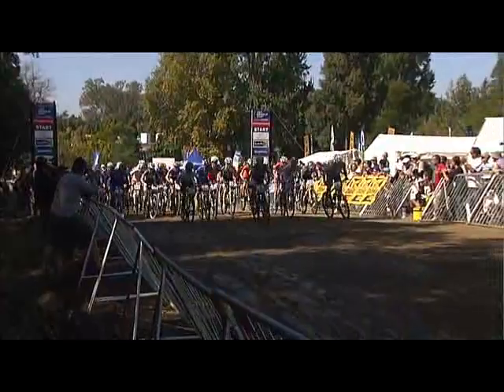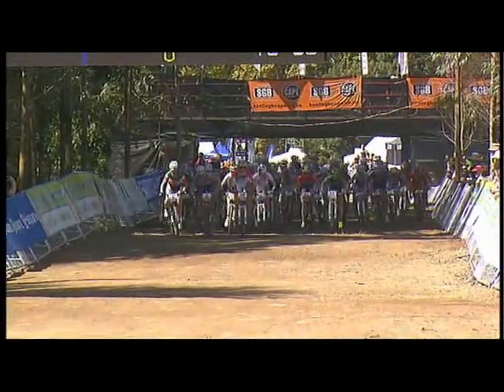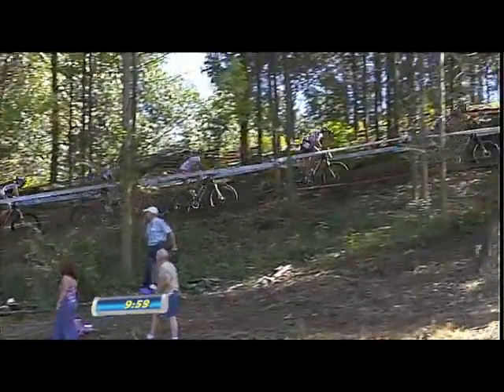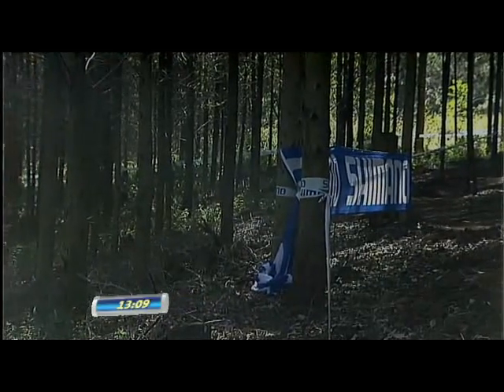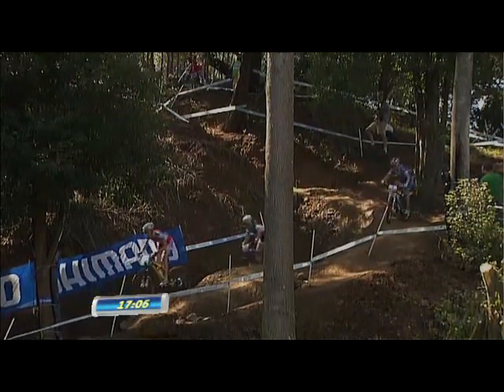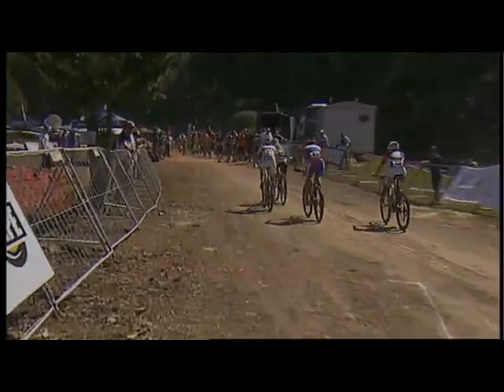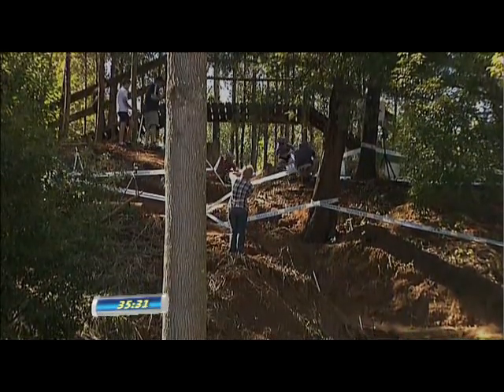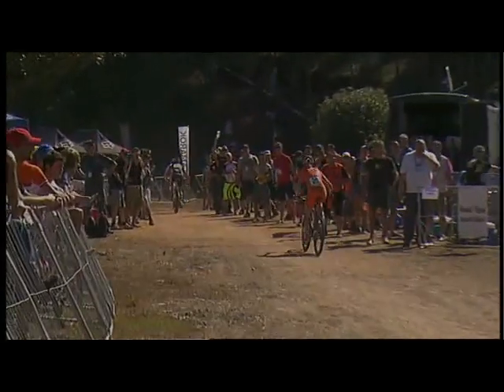UCI World Cup 2011 XCO 1 Pietermaritzburg RSA Women video 1